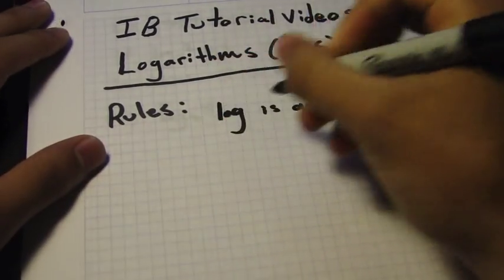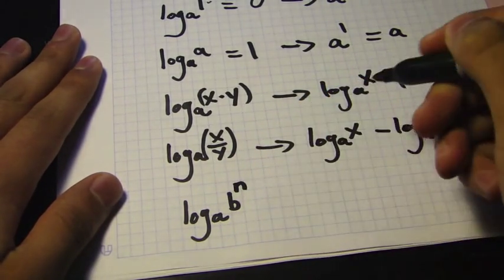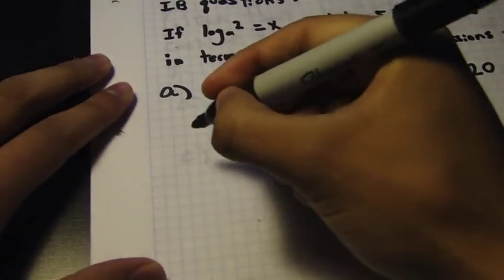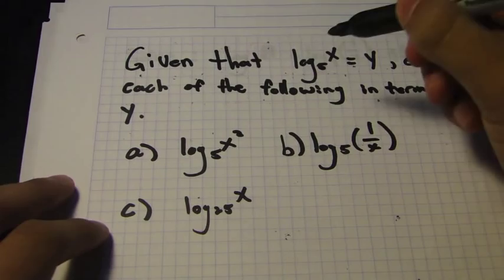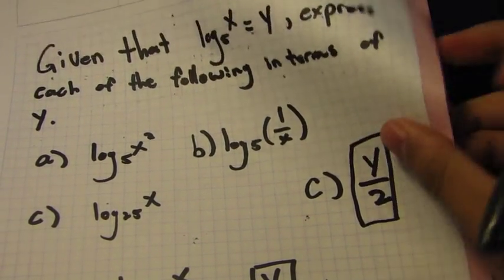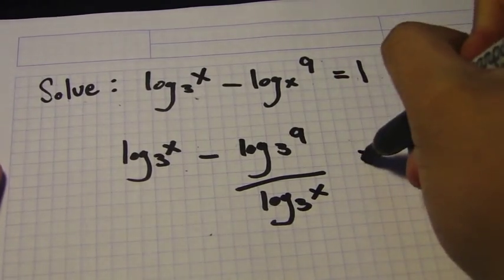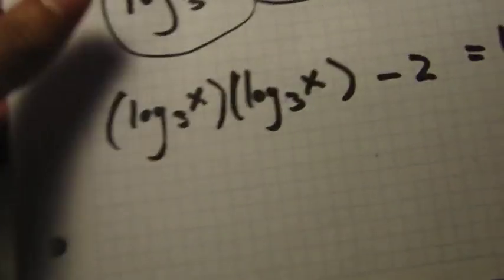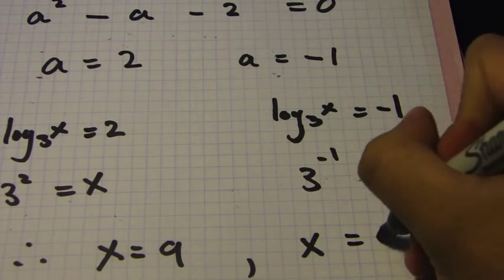IB MATH SL Logs tutorial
This is a quick tutorial for the logarithms chapter in the IB math SL syllabus. Make sure to keep the annotations ON because there are a few corrections xD